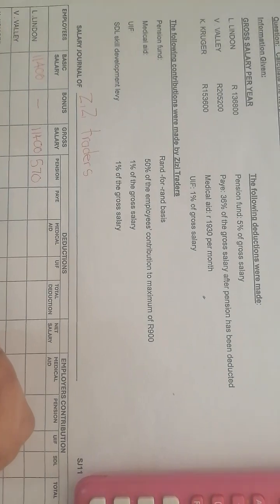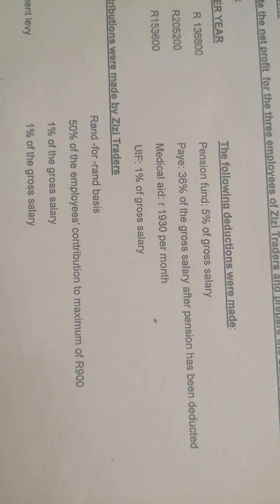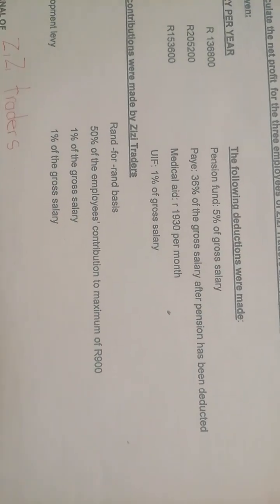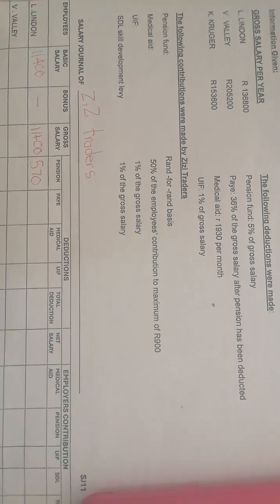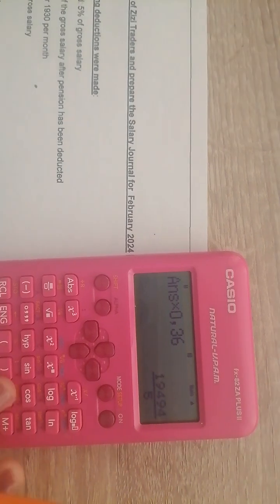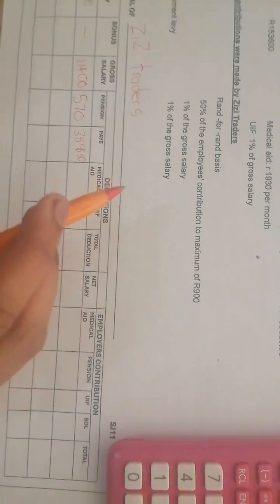Grade 10. Salaries and wages journal